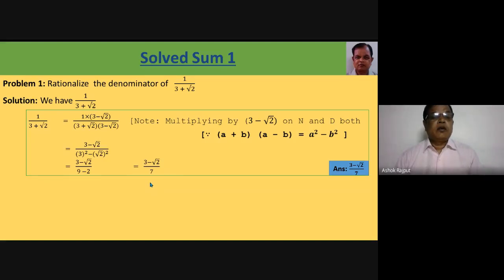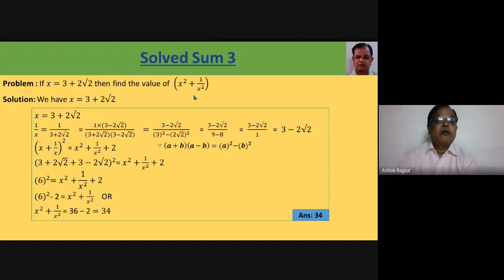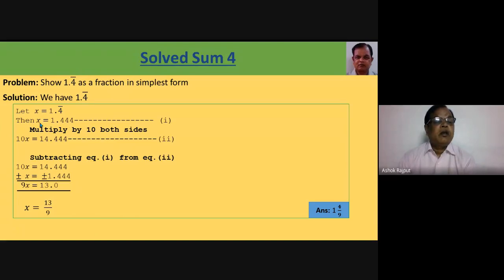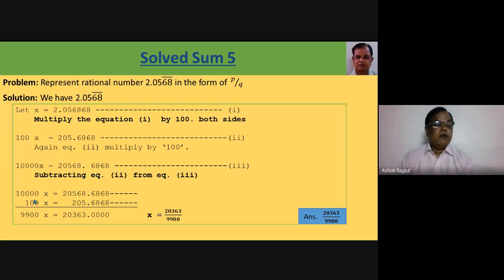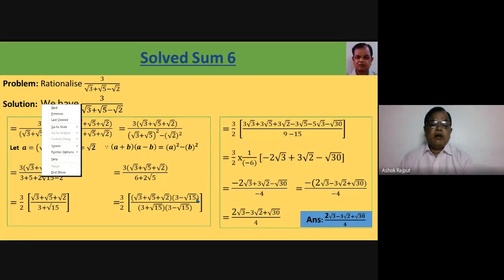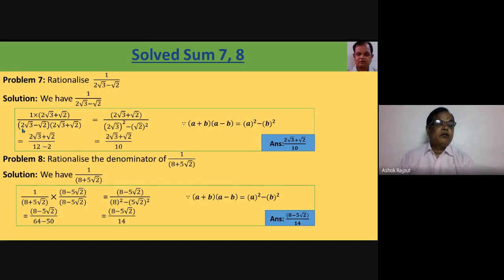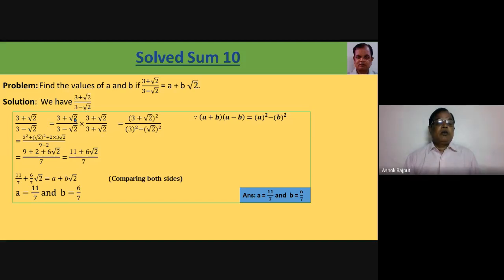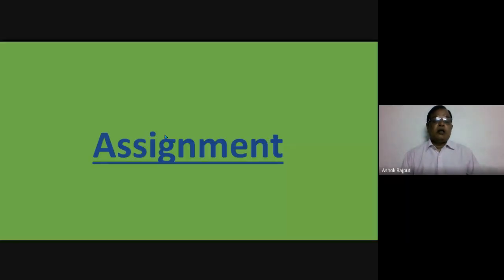Class 9 Maths Number System (Solved Sums)